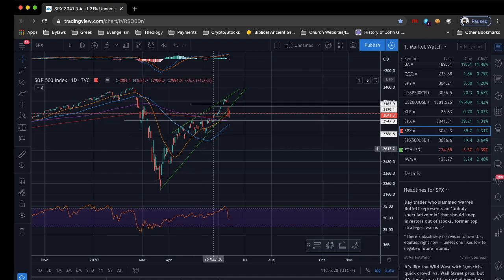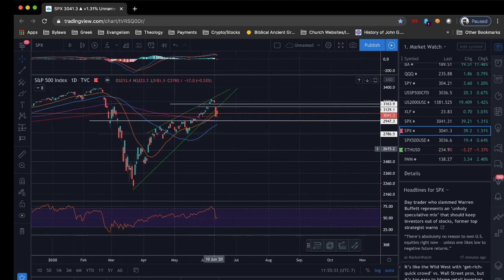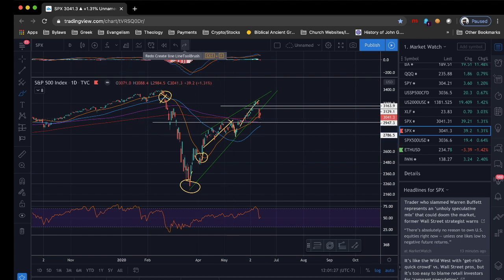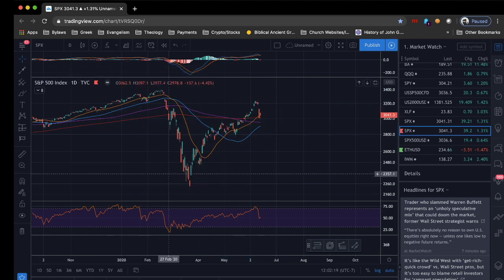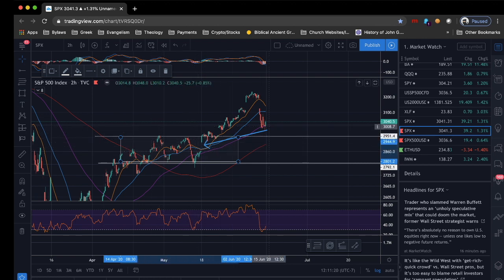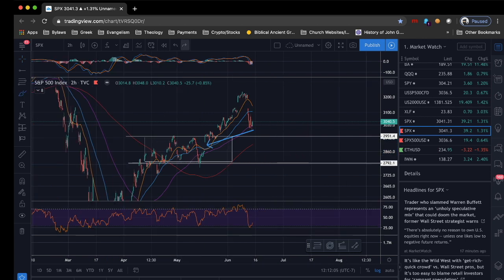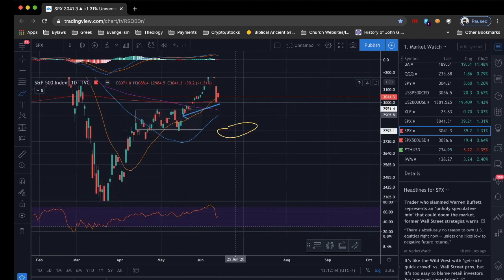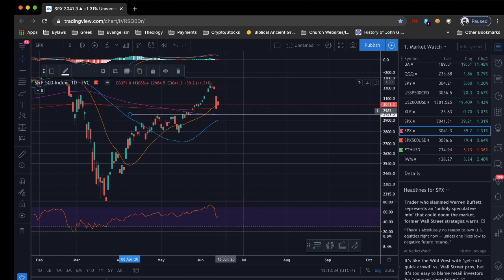This Next Move Will Surprise You!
We will cover the SP500 for the week of 6/15/2020.